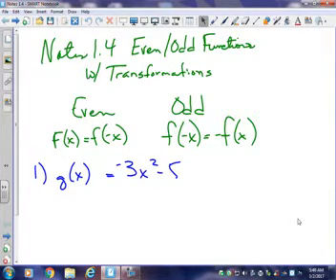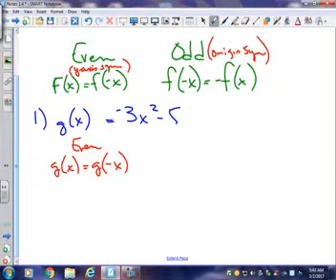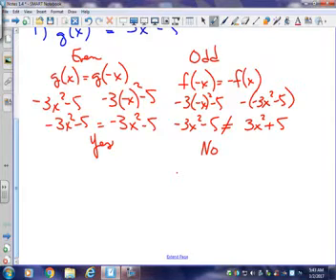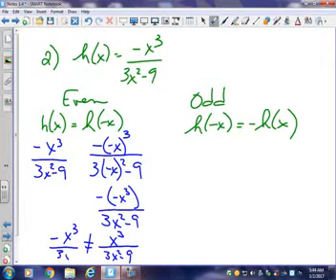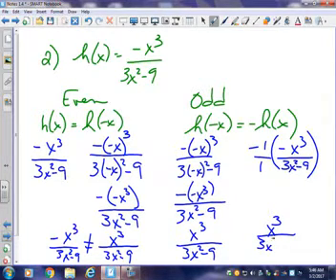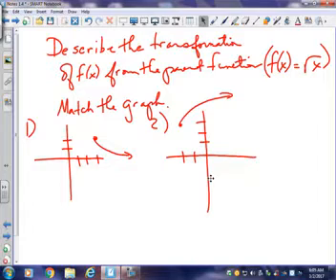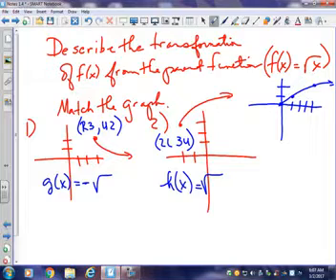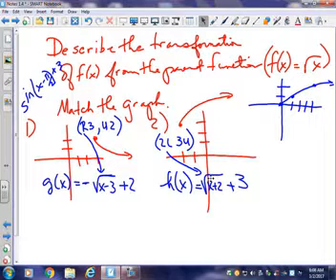Notes 1 4